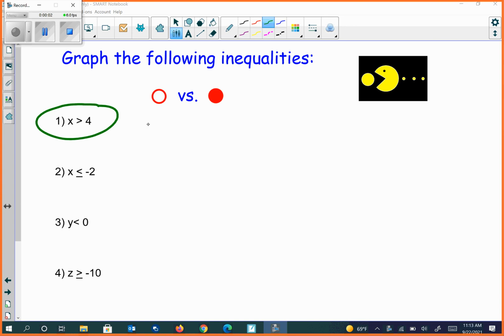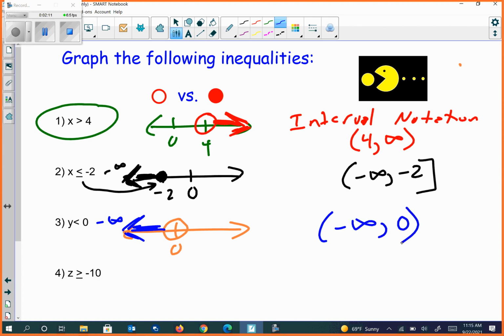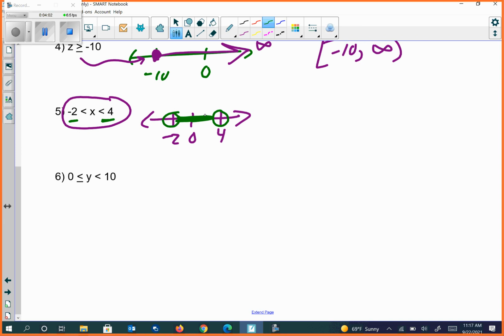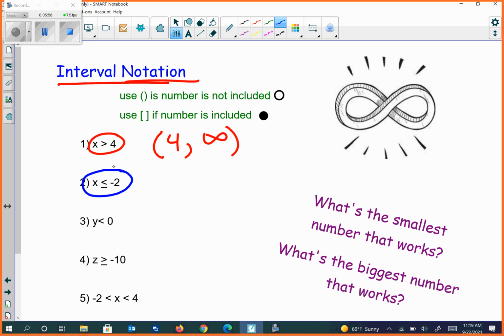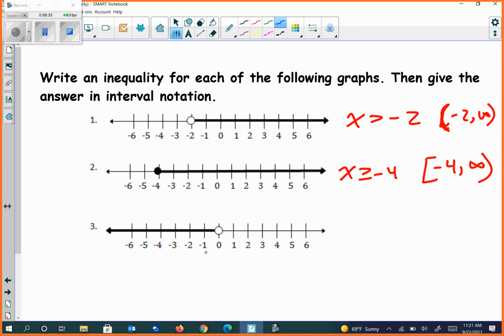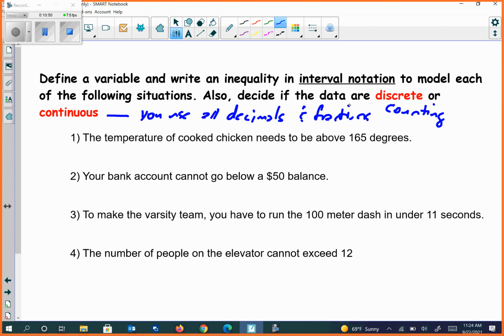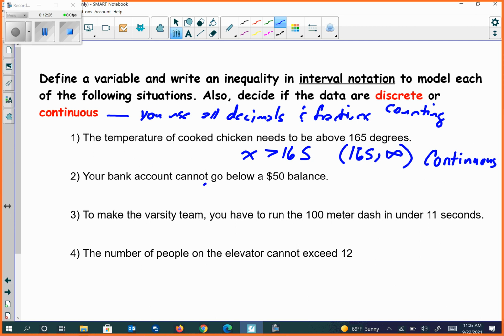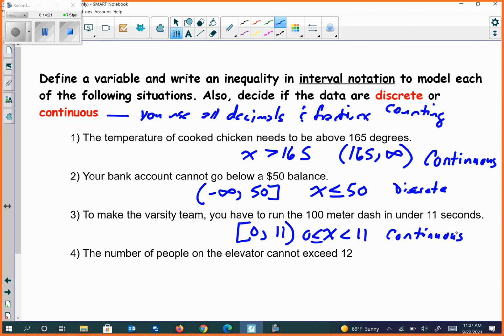cp algebra 1 September 22 2021